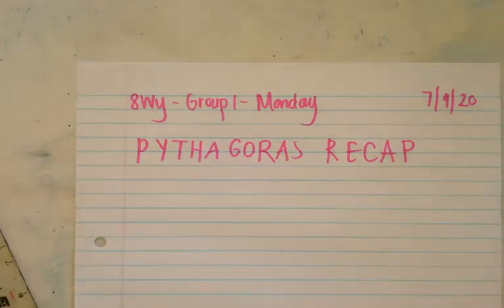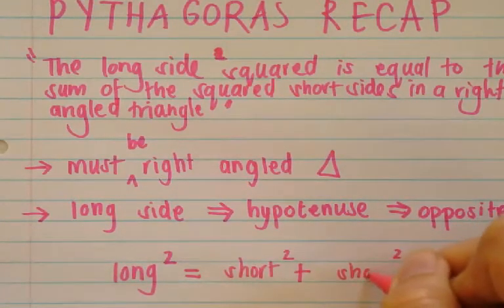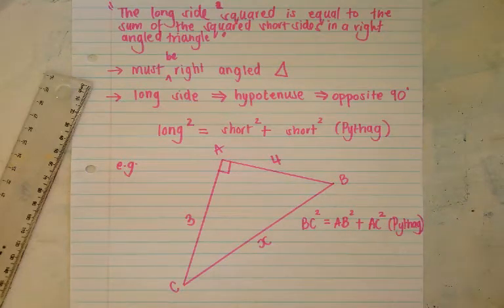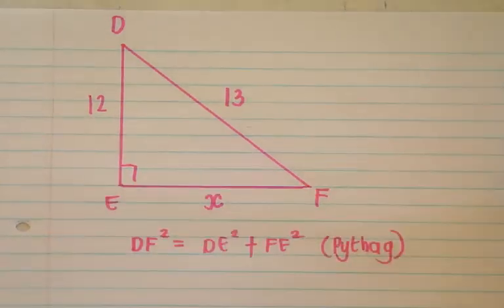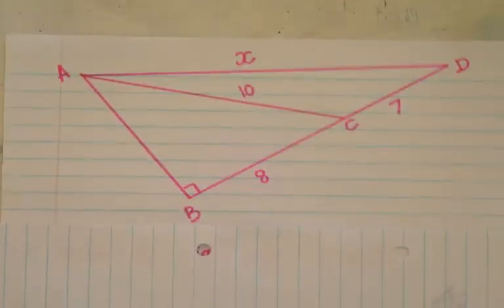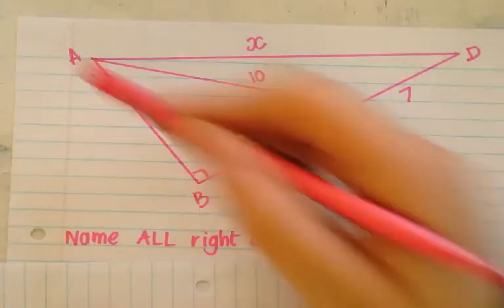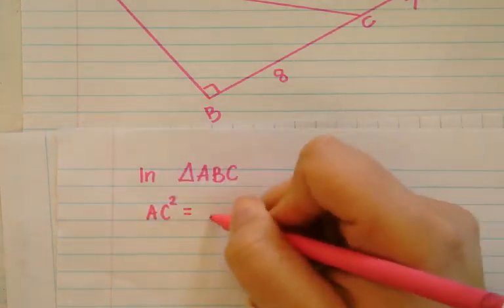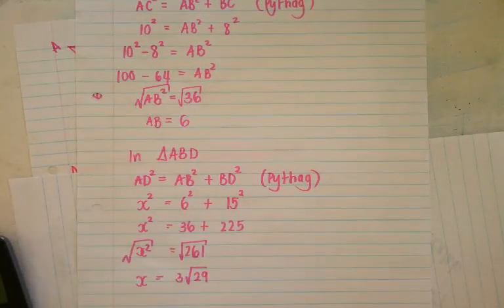8Wy Group 1 Monday 7 Sep